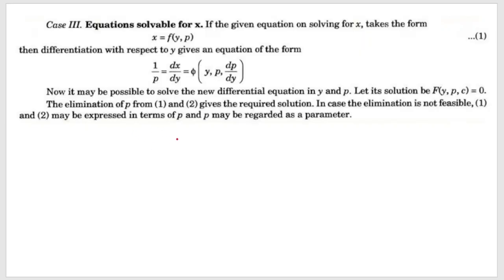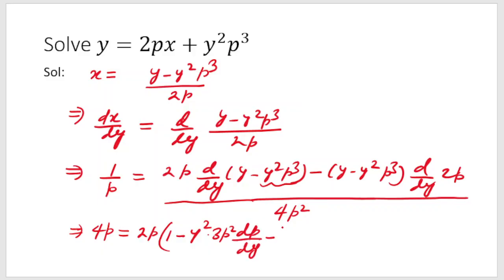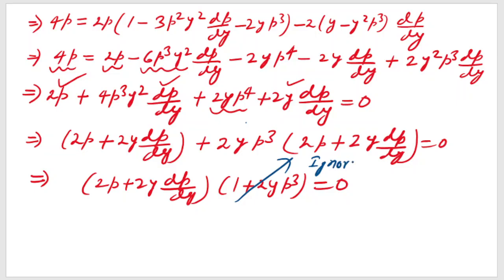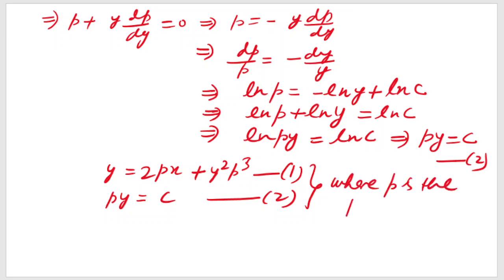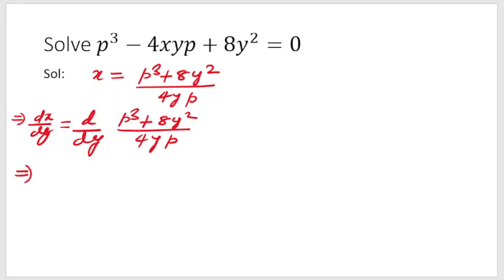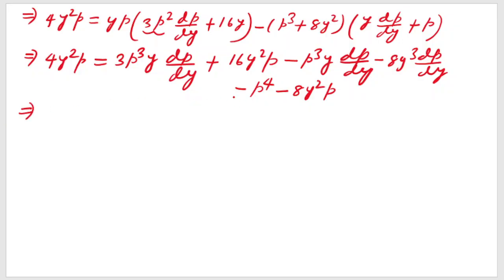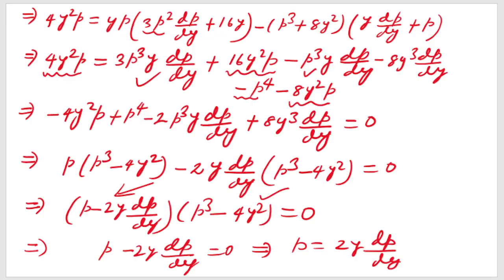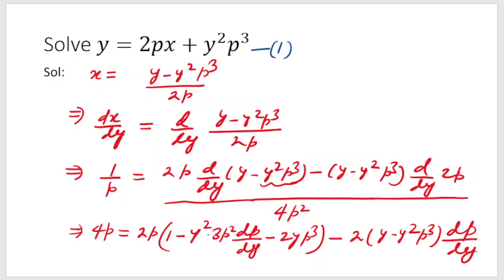Equation Solvable for x | MTH166 | L5